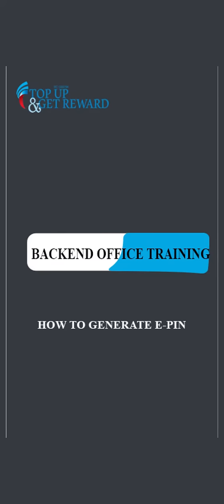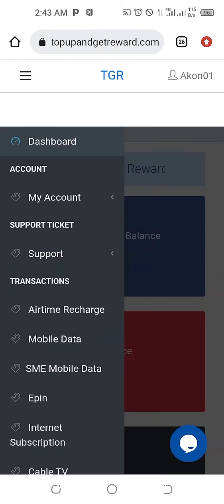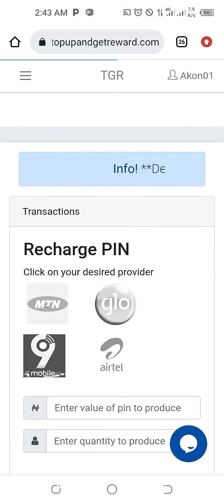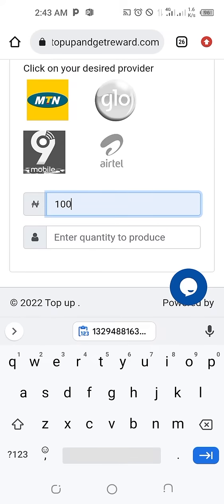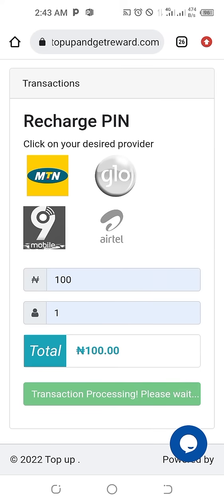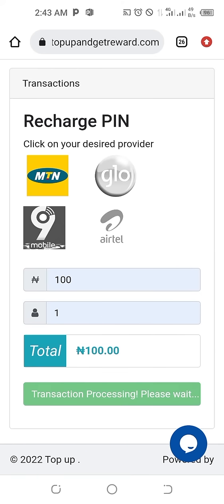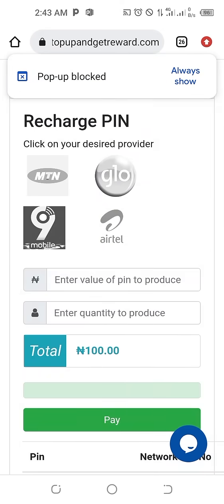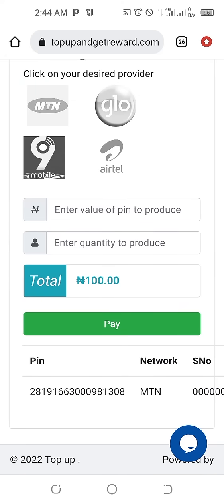Easy Guide: How to Generate Your E-PIN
Unlock the power of E-PIN generation with our easy-to-follow tutorial. Whether you're new to the process or need a refresher, our step-by-step guide will walk you through every detail. Learn how to effortlessly create your E-PIN
Don't miss this opportunity to simplify your digital experience.
Watch now and take control of your E-PIN generation